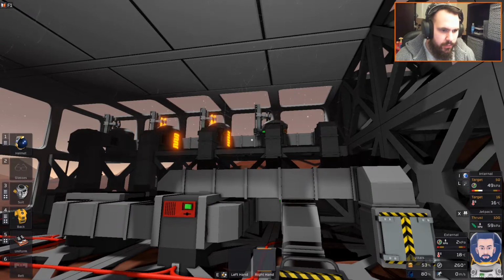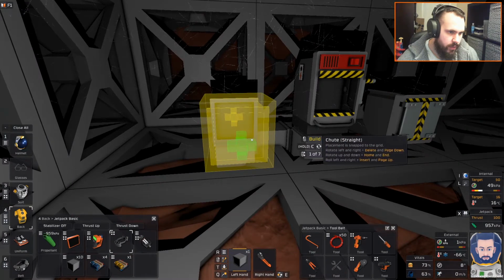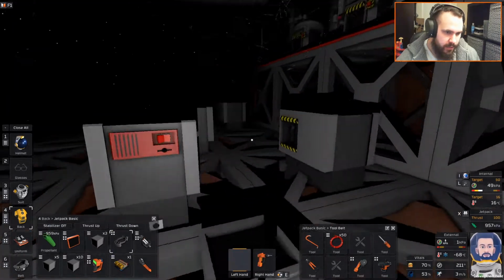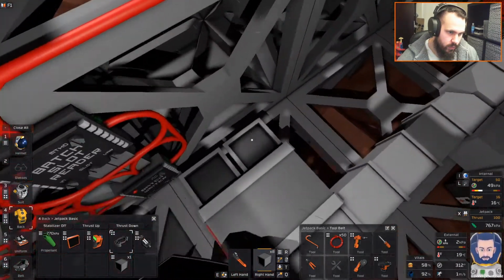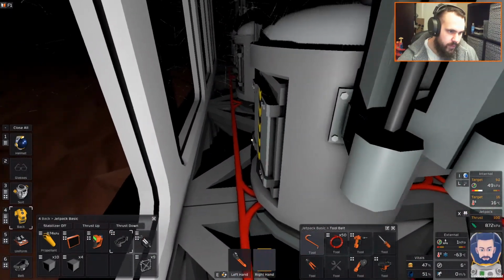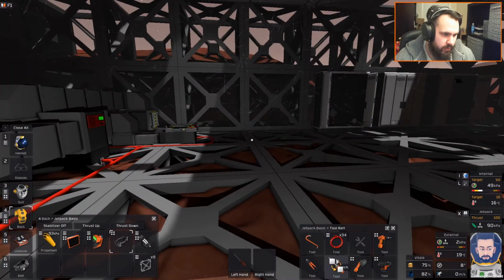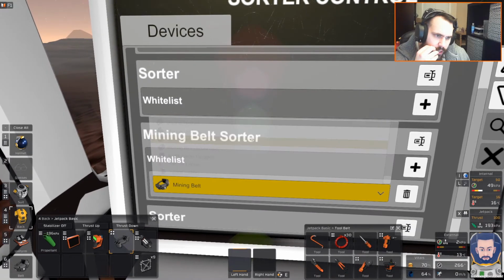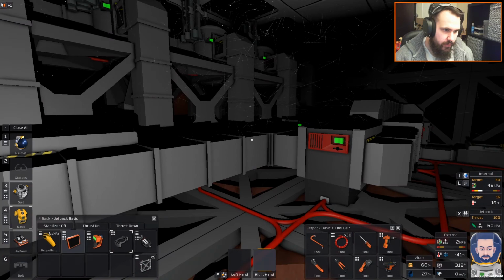Improving Auto Arc Furnaces - Let's Survive MARS Stationeers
Episode #10

Revealing the base design we setup an expanded version of the automatic arc furnaces, one that sorts ores and returns mining belts. Sit back and enjoy you lovely lot.

As always hope you enjoy and don't be afraid to drop a comment.

Go forth Vikings and take what's yours, I shall see you in Valhalla.